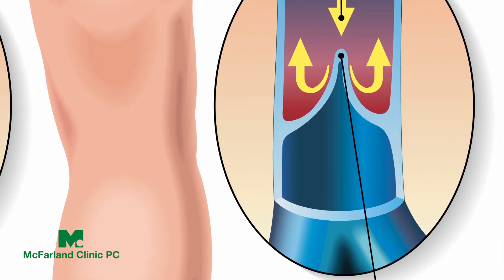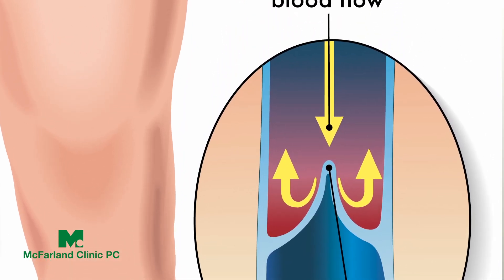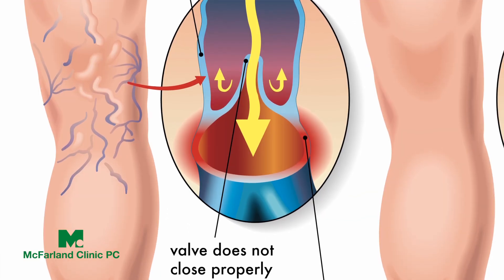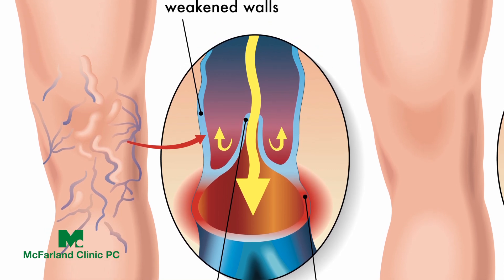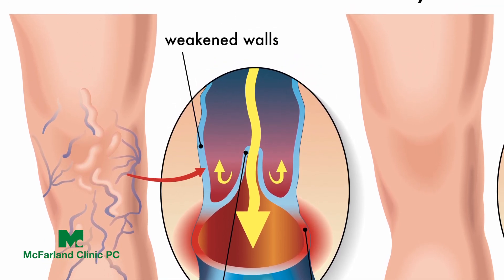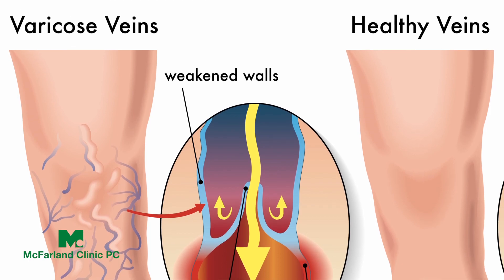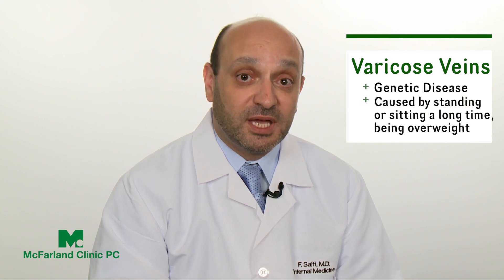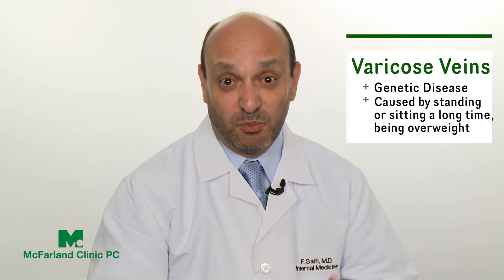What causes varicose and spider veins? Hear Dr. Salti's Answer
McFarland Clinic Vein Expert Dr. Firas Salti explains the causes of varicose and spider veins. If you live in the Ames, Iowa area and would like to schedule a free vein screening, call, or fill out this form